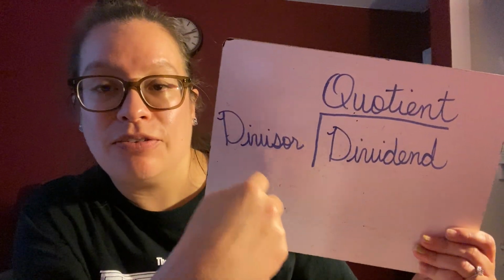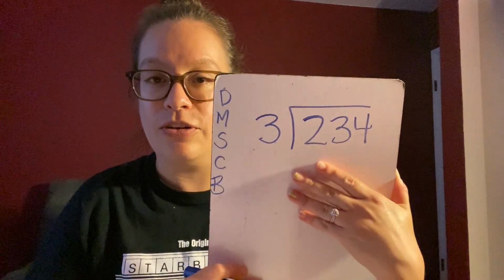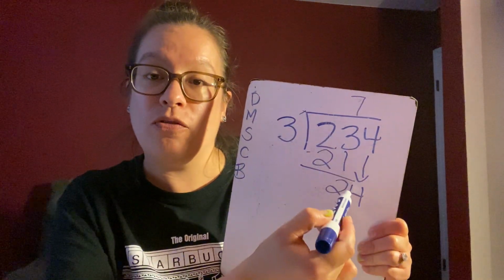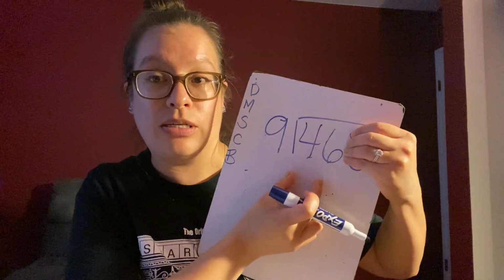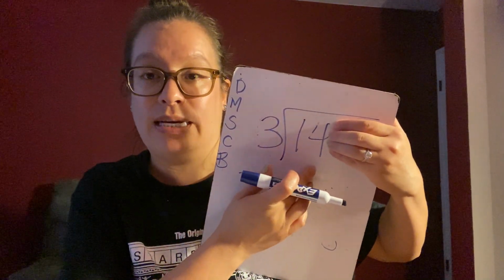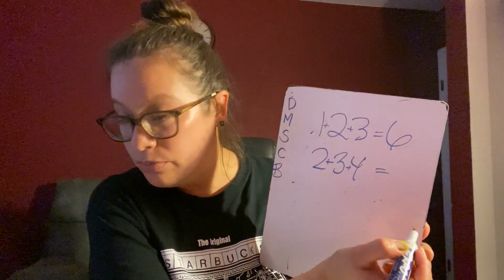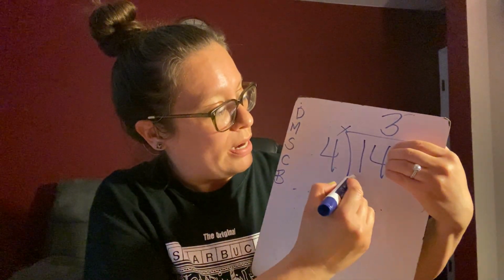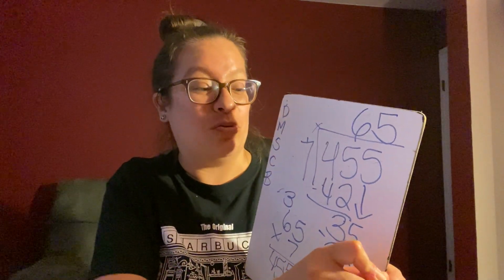Math: Lesson 65